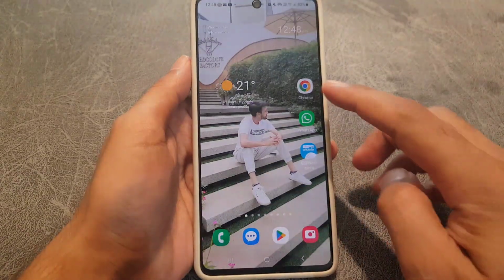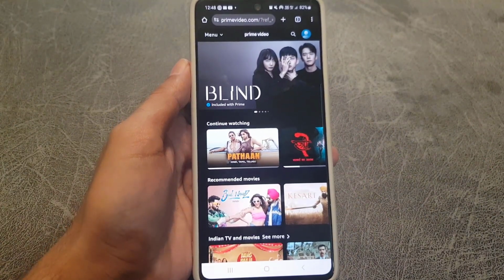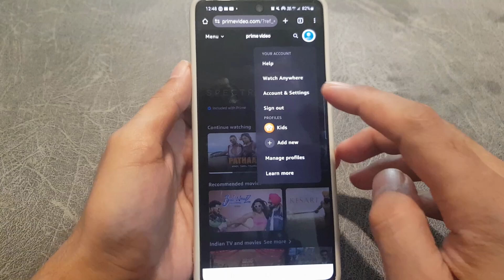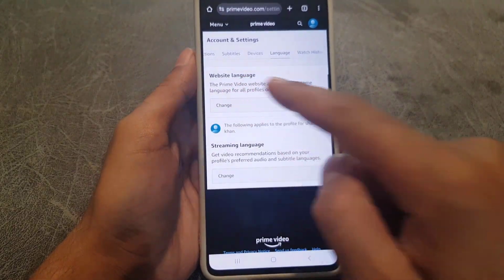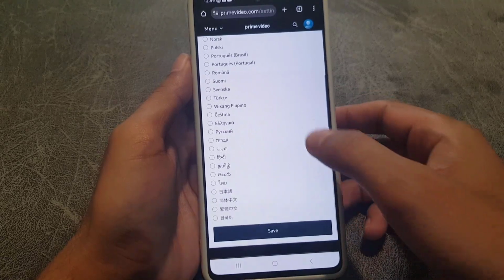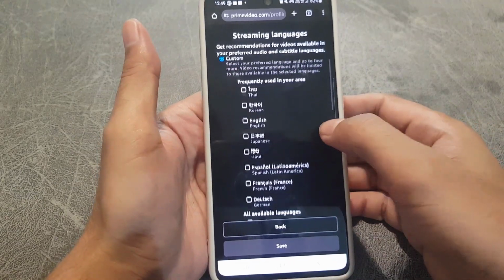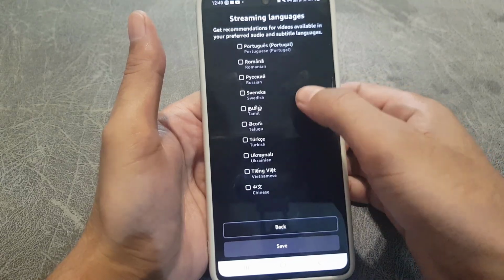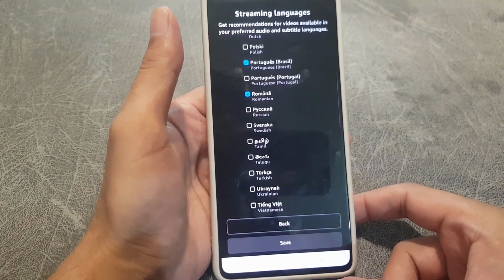How to Change Language on Amazon Prime Video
Amazon Prime Video, in this Tutorial you will learn how to change language on amazon prime.

Video Cover ::
how to change language on amazon prime
how to change language on prime video website
how to change language on Prime Video